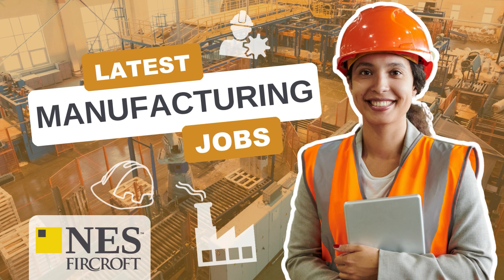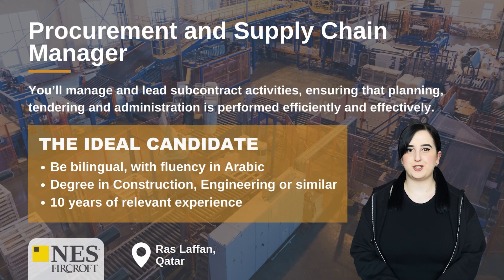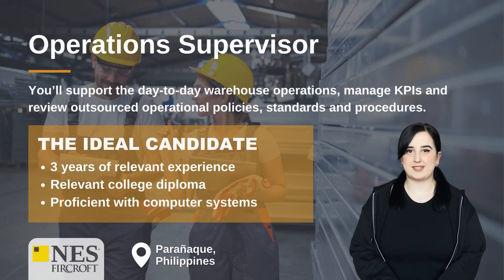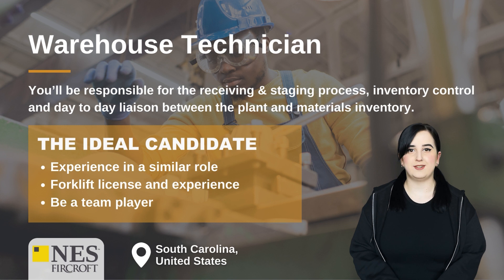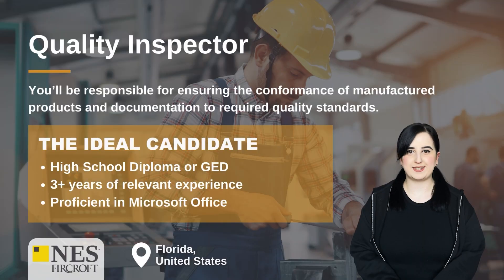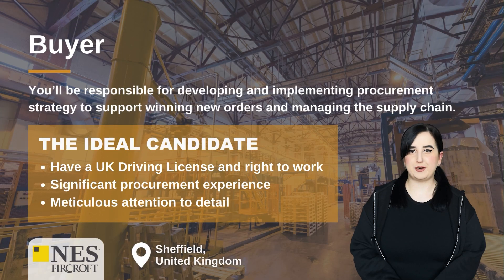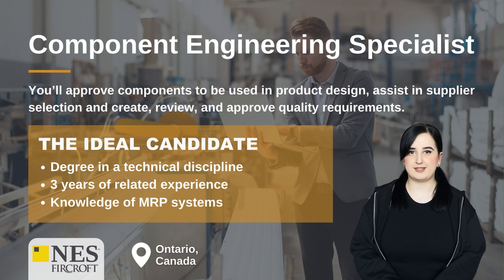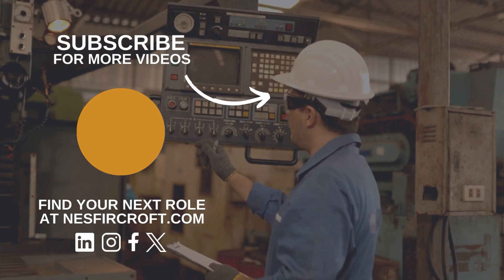Top Manufacturing Jobs in January 2024 | Managers, Warehouse Technicians, and Quality Inspectors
Are you currently looking for a job in the manufacturing sector? At NES Fircroft we have a variety of roles across the globe that need skilled workers.

00:10 | Process Technologist

00:27 | Procurement and Supply Chain Manager

00:48 | Operations Supervisor

01:06 | Warehouse Technician / Yard Jockey

01:23 | ROV Superintendent

01:43 | Quality Inspector

02:00 | Buyer

02:18 | Component Engineering Specialist

NES Fircroft has over 90 years’ combined experience of delivering workforce solutions to the global energy industry. We provide tailored staffing solutions, sourced from a global talent pool by a dedicated, discipline specific team of consultants.

We are proud to be the world’s leading engineering staffing provider spanning the Oil & Gas, Power & Renewables, Infrastructure and Construction, Life Sciences, Mining, Automotive and Chemicals sectors worldwide.